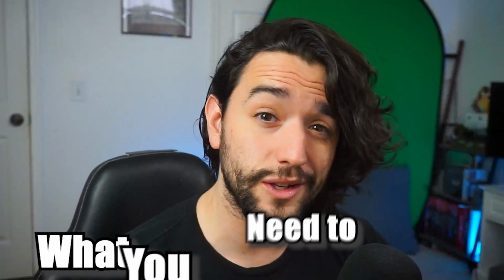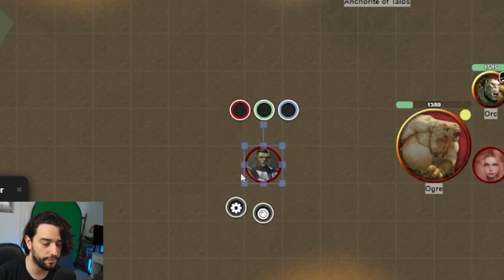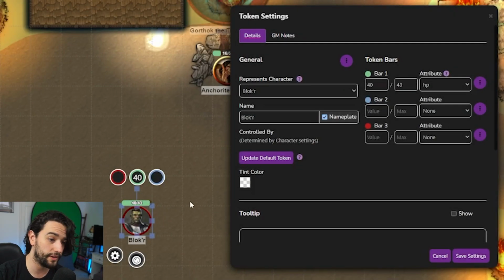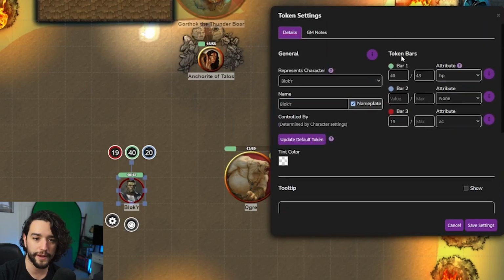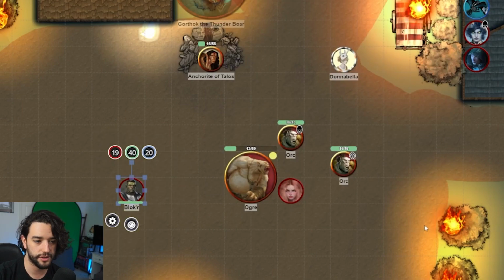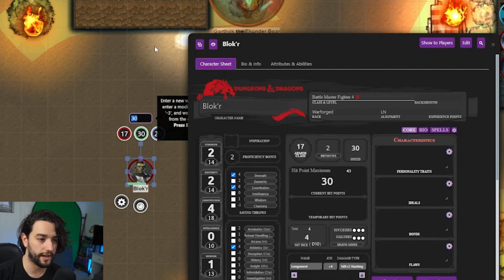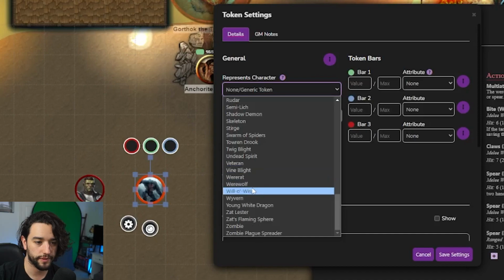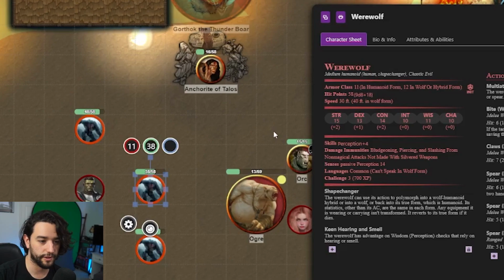Roll20 - D&D Tokens for Players and Creatures